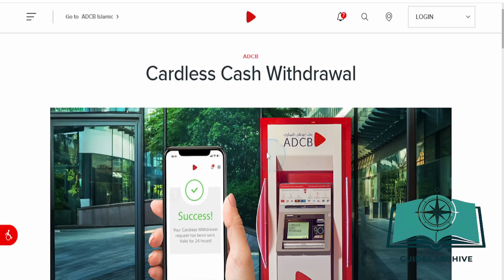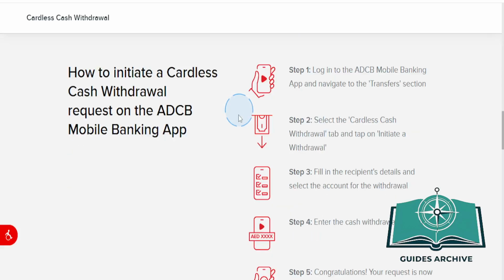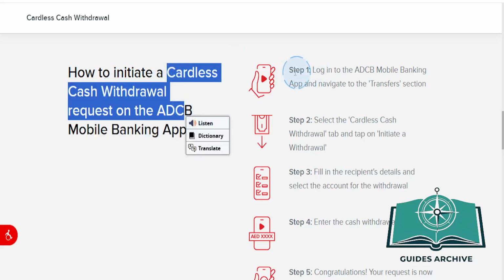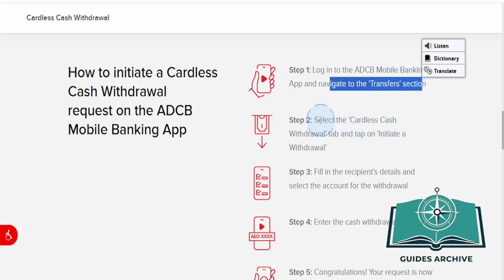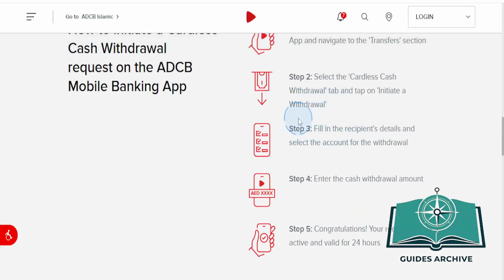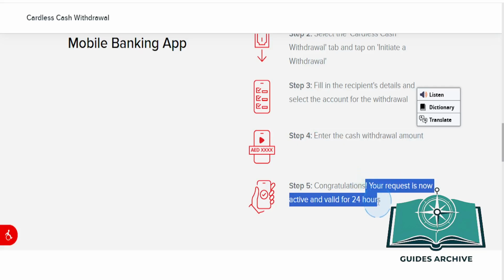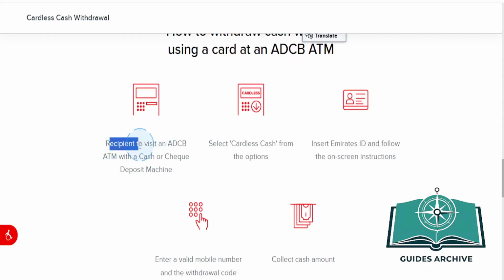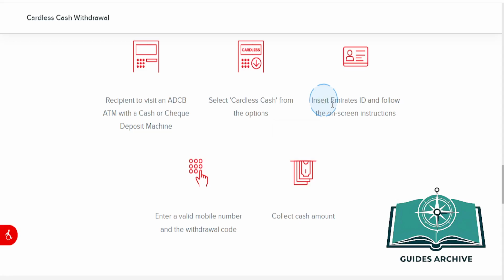How To Make cardless cash withdrawal adcb (Step-by-step)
In this video i will show you How To Make cardless cash withdrawal adcb (Step-by-step)